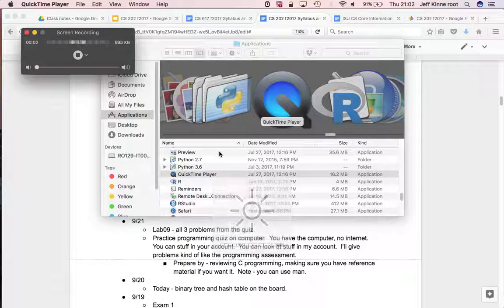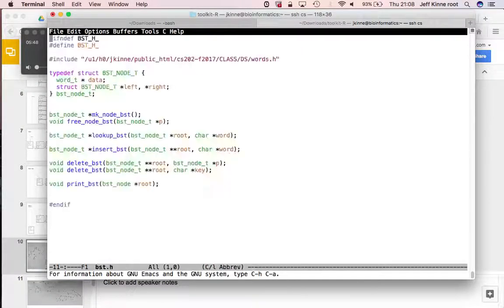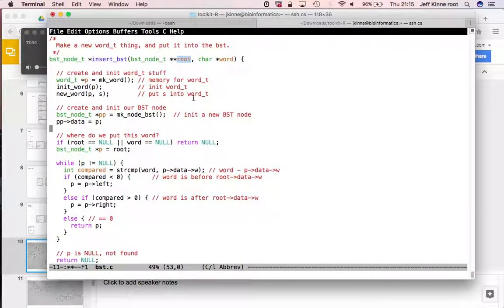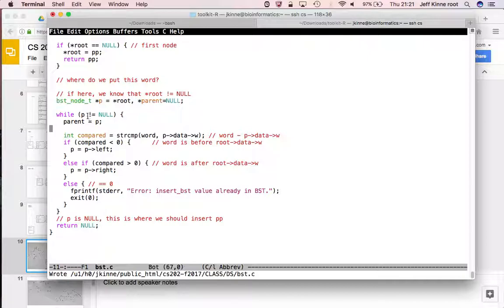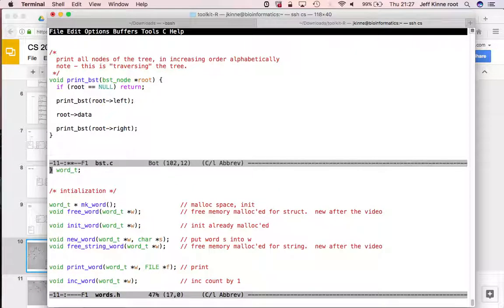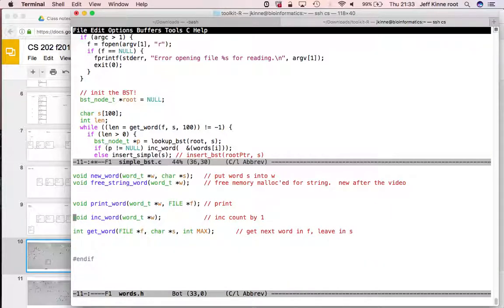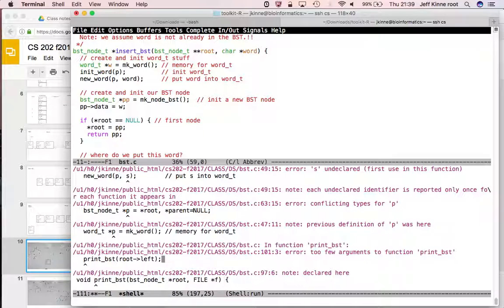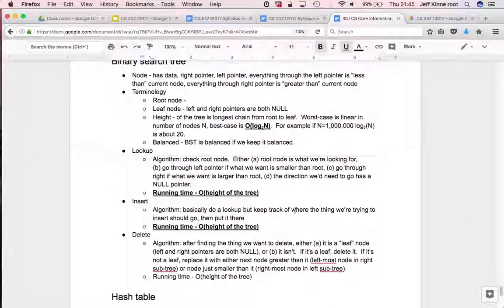CS 202 f2017 binary search tree